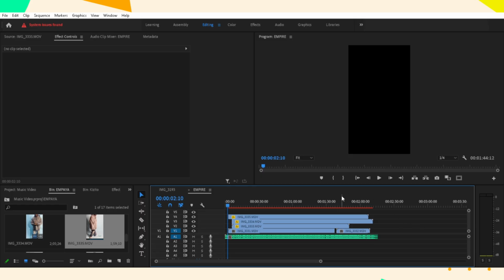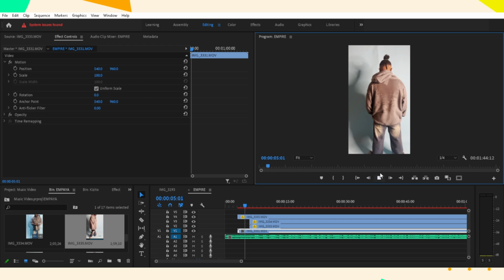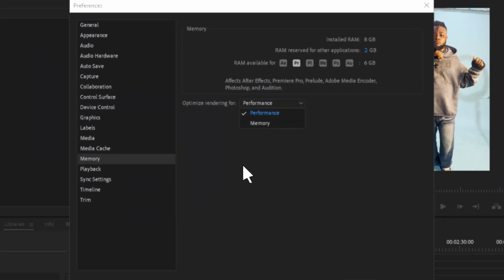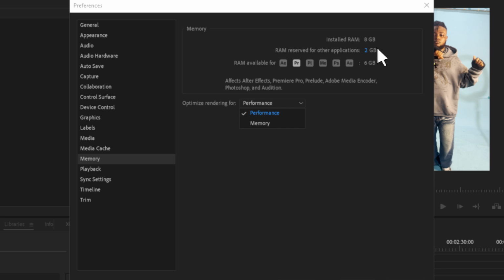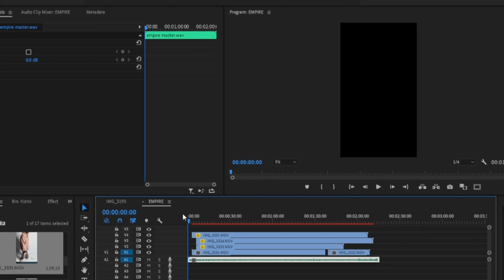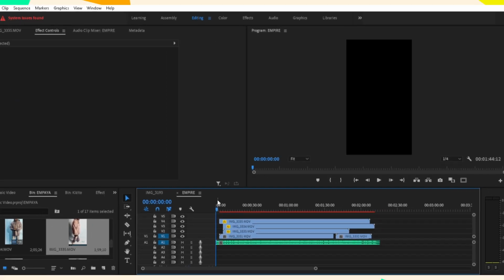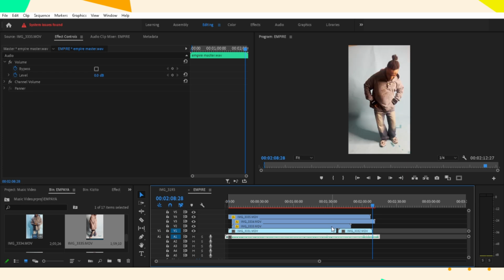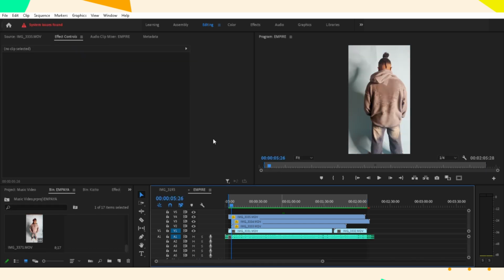Fix Premiere Pro Lag INSTANTLY: 5 Simple Solutions That Work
Are you frustrated by video lag while editing in Premiere Pro? This tutorial reveals the simplest and most effective way to fix Premiere Pro Lag. Whether you're a beginner in video editing, passionate about creating stunning music videos, editing short movies, or looking for the best editing software and app for 2025, this guide is perfect for you!

Learn practical techniques to speed up Premiere Pro.
Boost your editing workflow and productivity.
Discover the secrets to smooth video playback, even on older PCs or laptops.

If you're passionate about video editing, exploring a side hustle in 2025, or just want to elevate your skills, this tutorial is tailored for you. Don’t let lag slow down your creative journey—watch now and transform your video editing game!